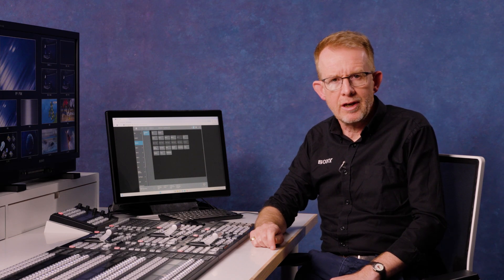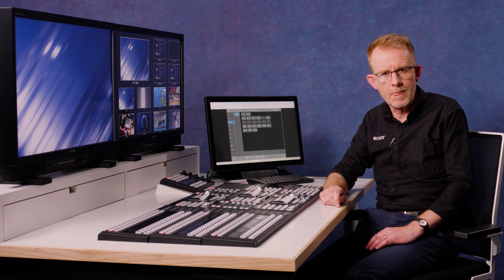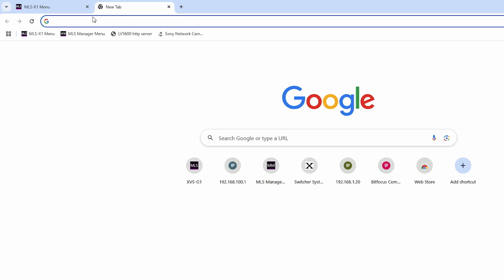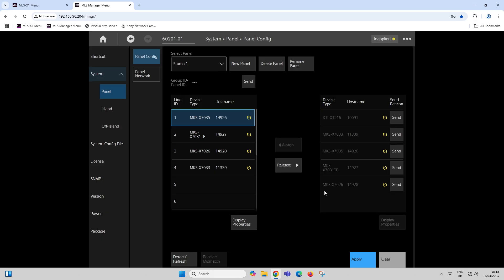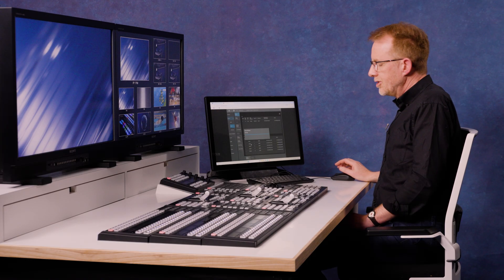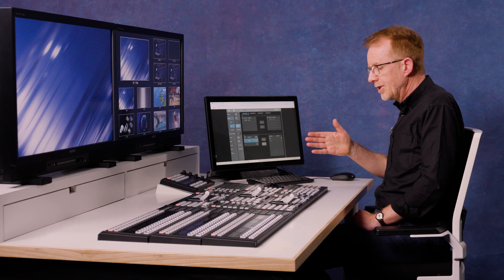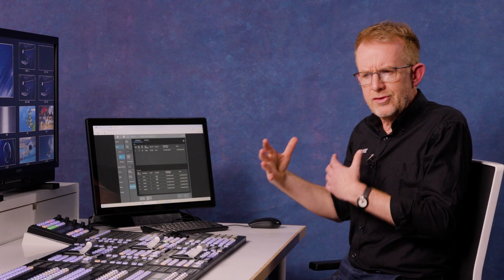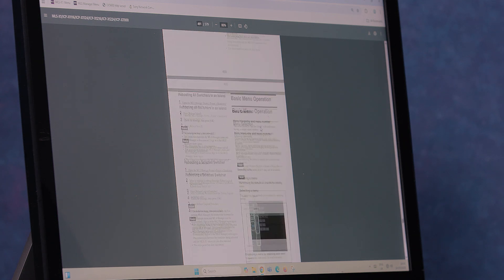Sony MLS-X1: Introduction to MLS Manager & Island Configuration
Follow us on [Social Media]: [Channel]